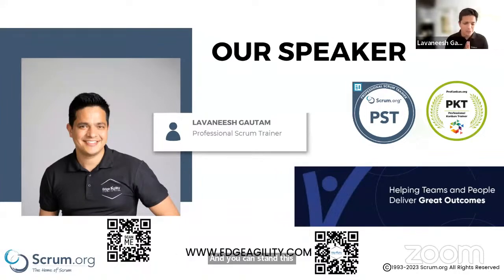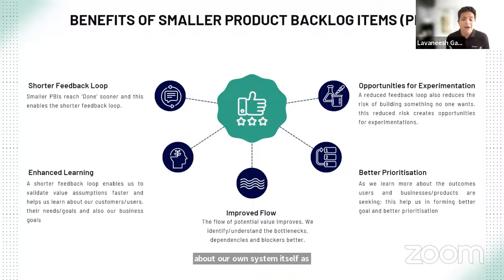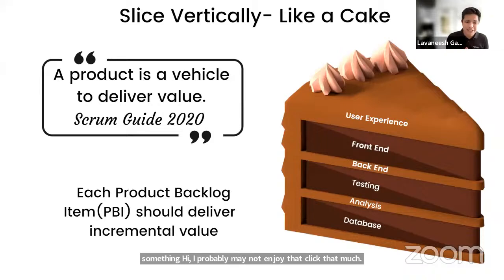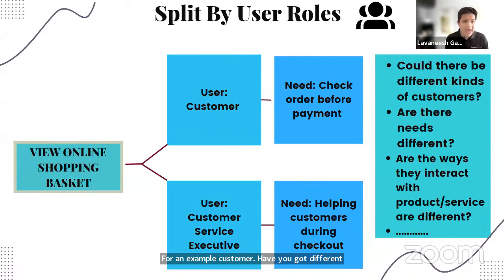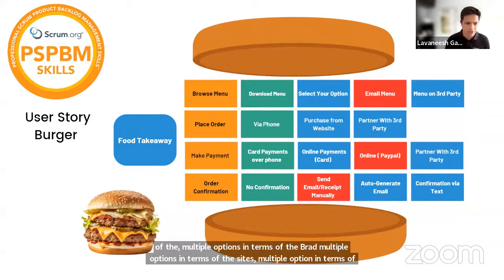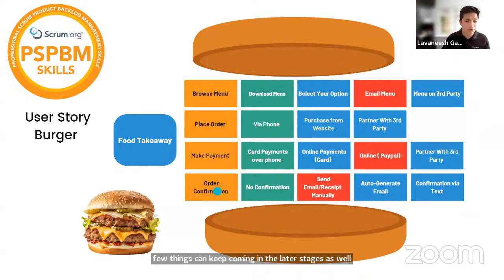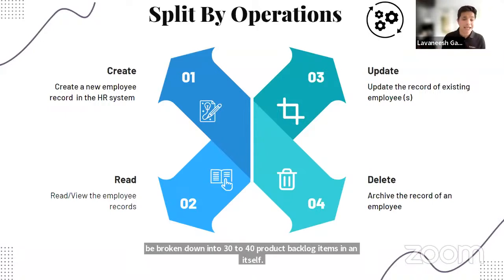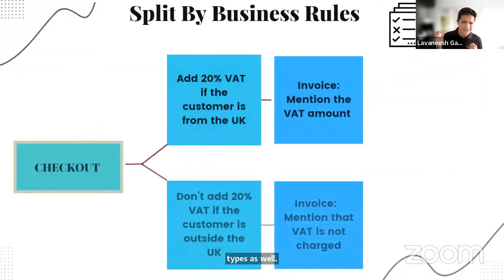Splitting Product Backlog Items - Practical Techniques for Delivering Incremental Value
Product Backlog Management is an essential skill for the entire Scrum Team. There are several techniques that support this skill, helping Scrum Teams manage their backlog. In this interactive webinar, PST Lavaneesh Gautam will cover the Agile practice of splitting Product Backlog Items (PBIs). Participants will learn practical techniques and address challenges related to maintaining cohesive Product Backlog Items and incremental value delivery, including what is minimally sufficient to meet your Product Goal and how delivering small things sooner can both mitigate risk and build trust with your stakeholders.